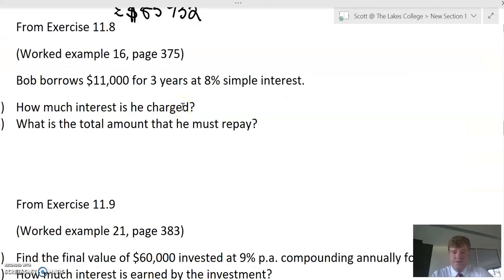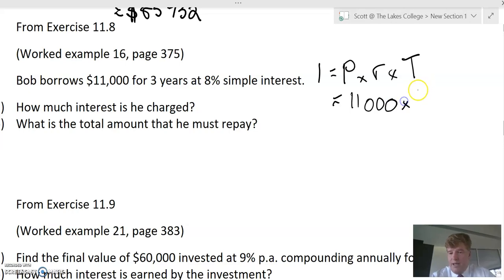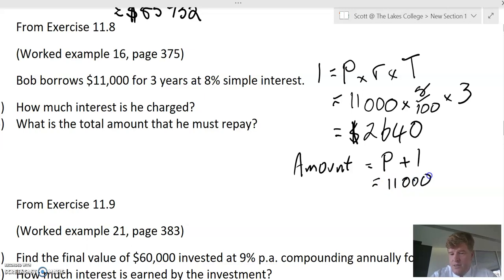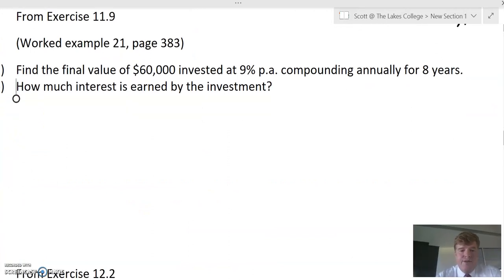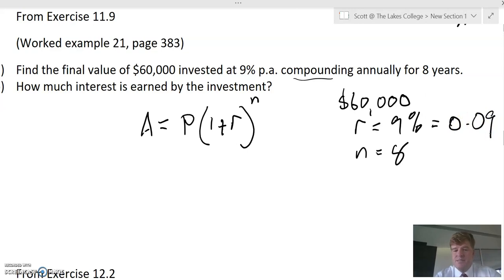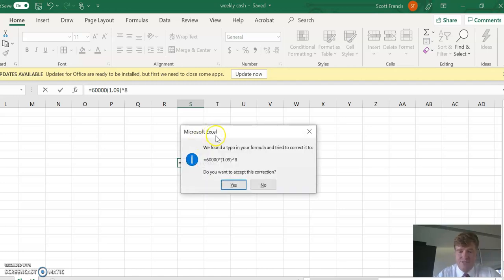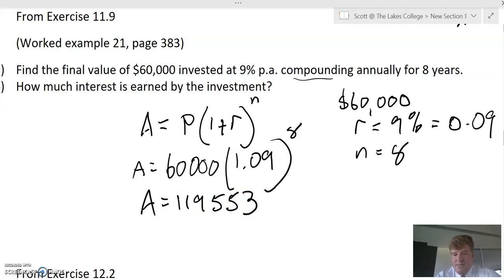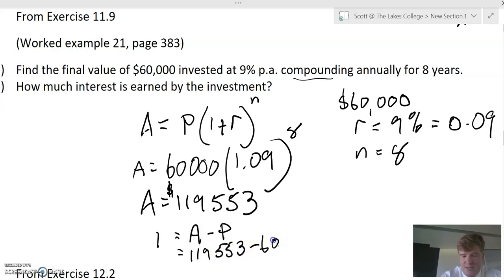Year 9 Maths Simple and Compound Interest